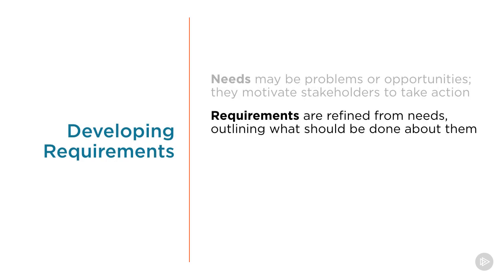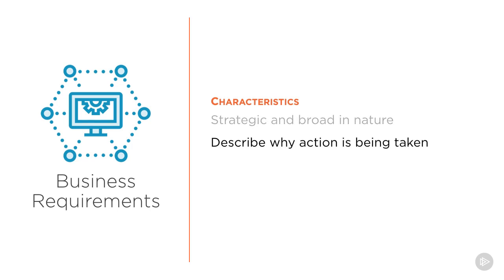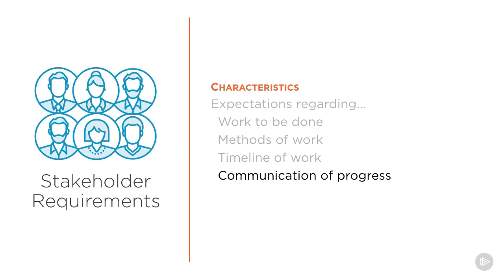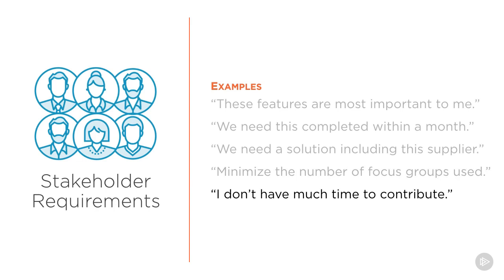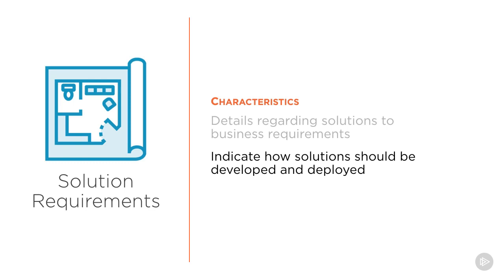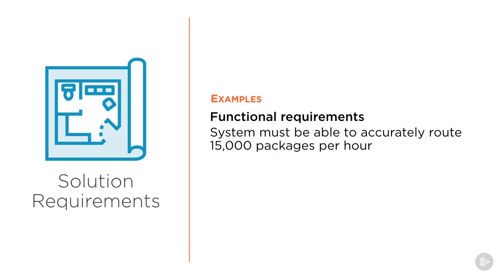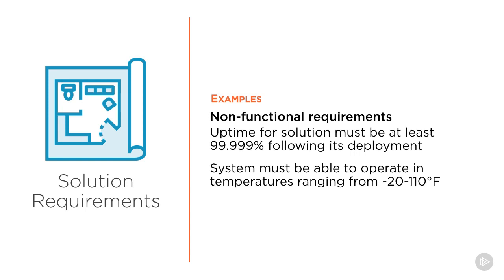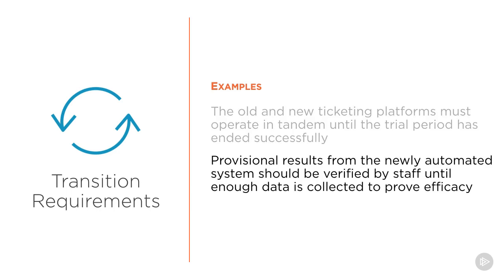[Bài 1.1] 1.6 Developing Requirements